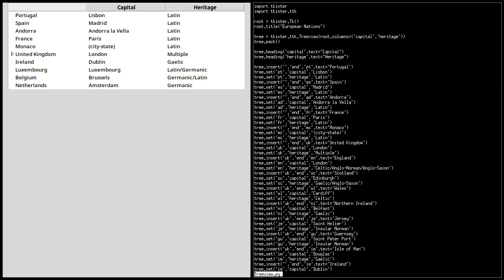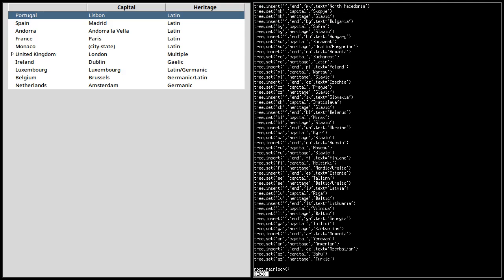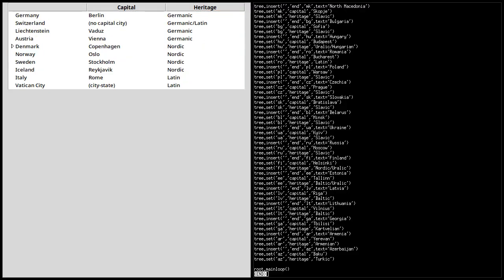Tkinter Treeview Example and Demo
novaTopFlex demonstrates the `tkinter.ttk.Treeview` element of graphic design in the Python programming language, based partly on Tcl/Tk, for the development of cross-platform graphical applications in the language.